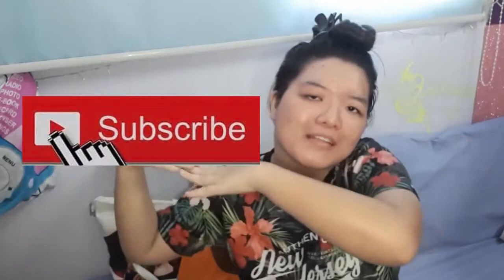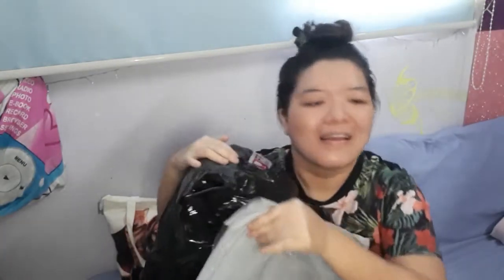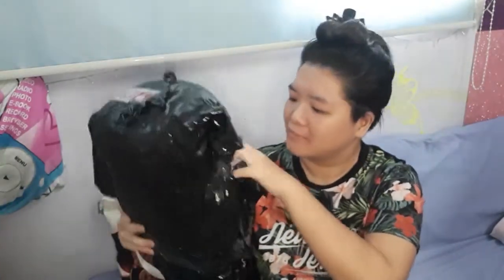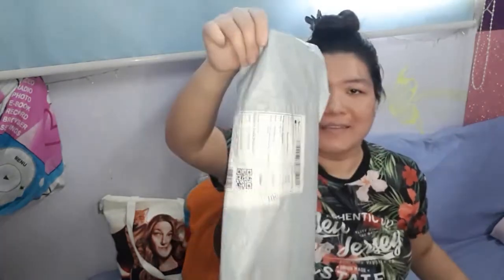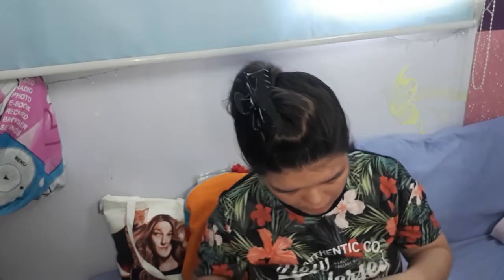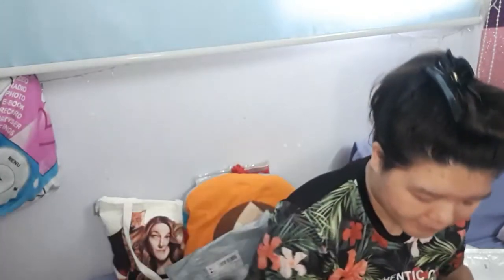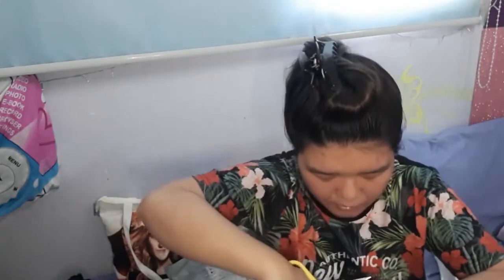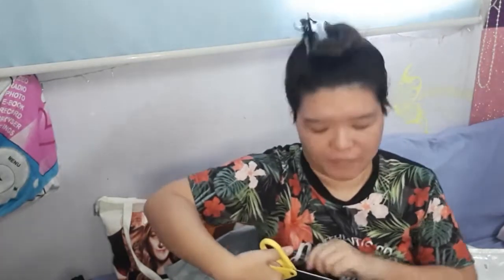[UNBOXING SHOPEE] ( Part 4 ) | What did I buy again this time ?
Hi Everyone ~ Here's an Unboxing video again where I spend total of LESS than RM 30 for all these stuffs. NO joke ~

Don’t forget to follow my other social medias such as below :

Instagram: melissadengah ( MelD )
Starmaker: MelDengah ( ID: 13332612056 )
Bigo Live id: MelissaDengah766
QuanMin Party: 19731371 ( Mel D )